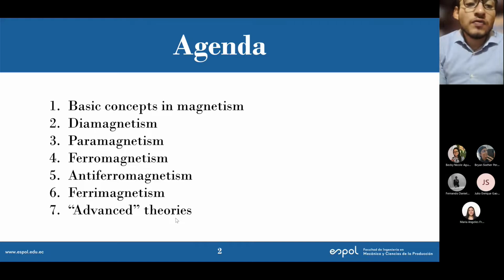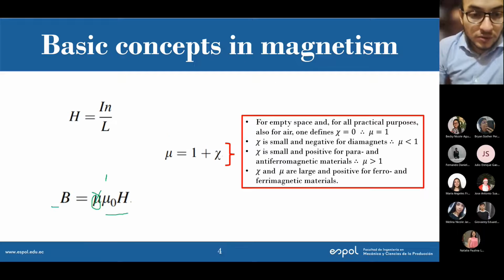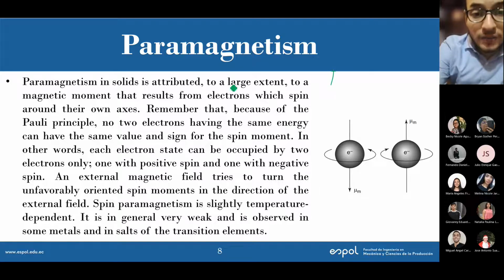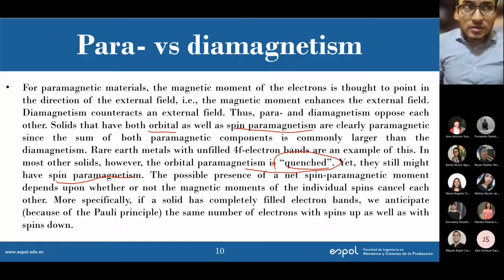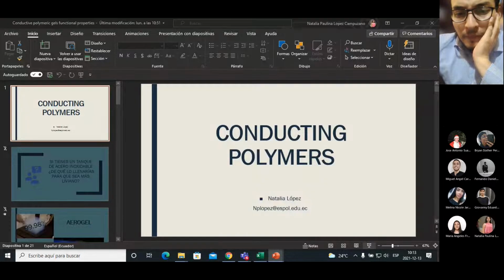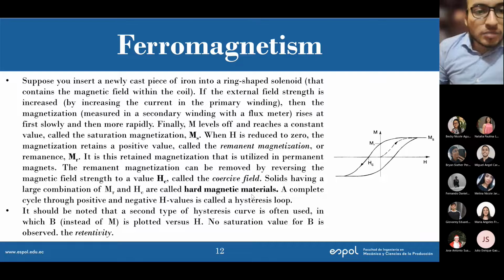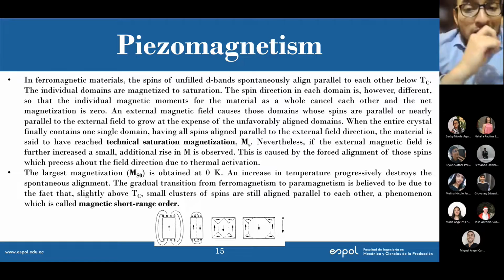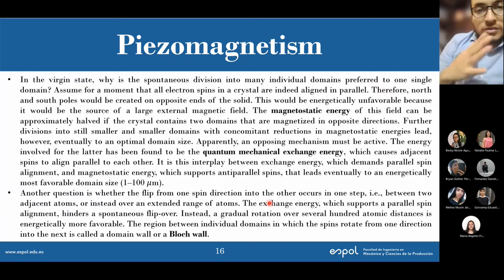Class 8 2021 12 13